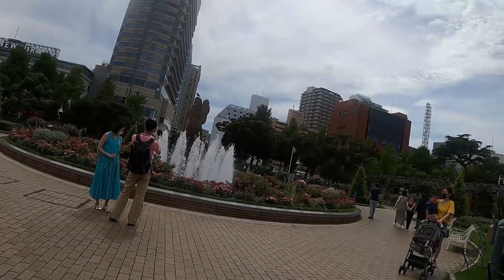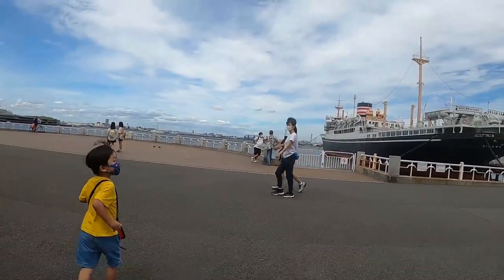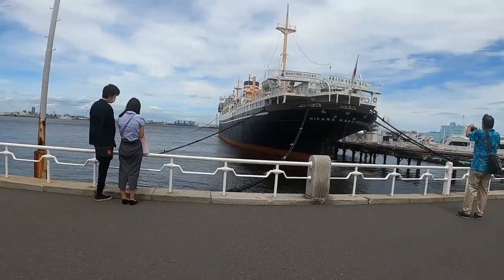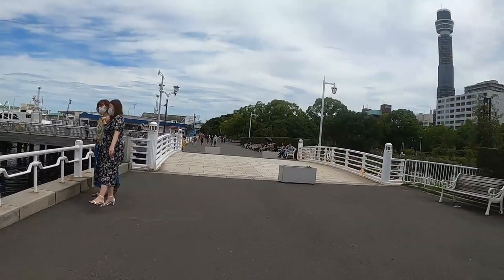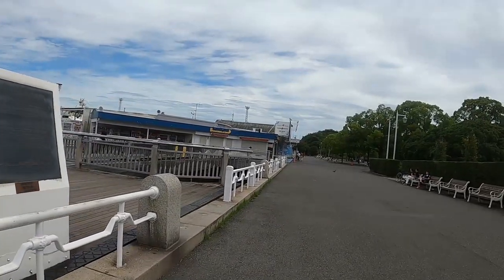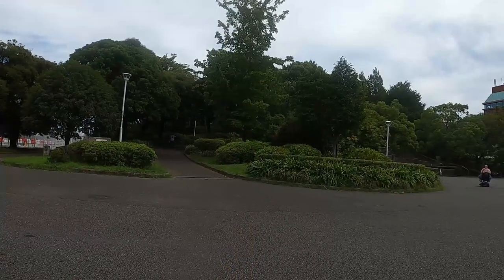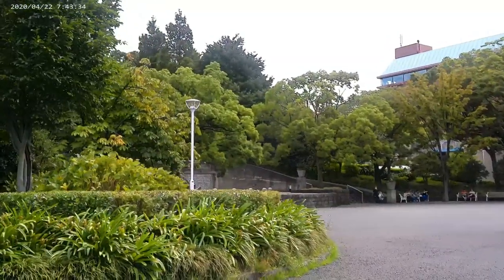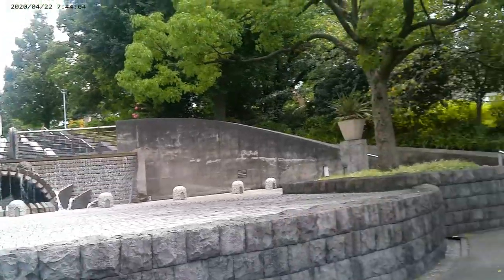Woolley Mammoth On Tour: Yokohama Bay